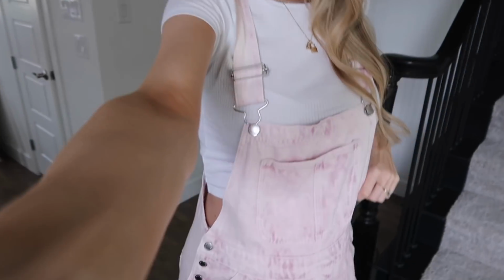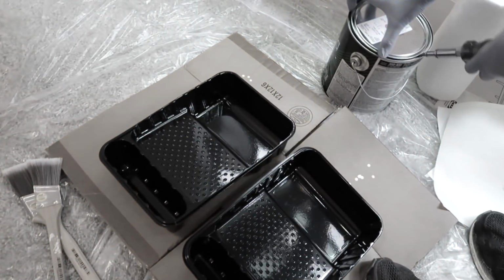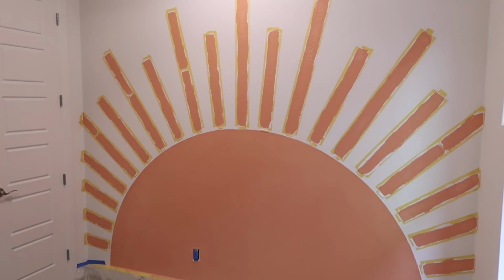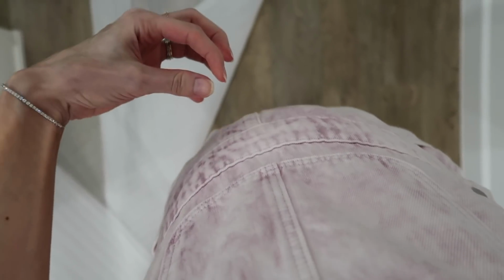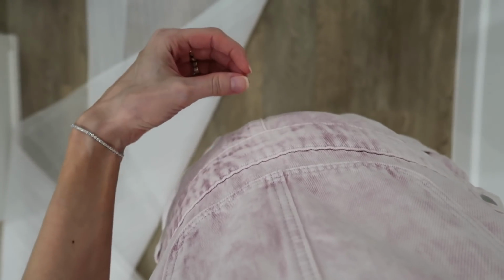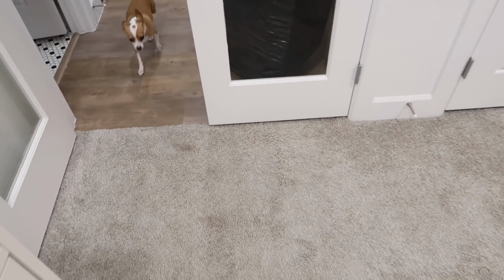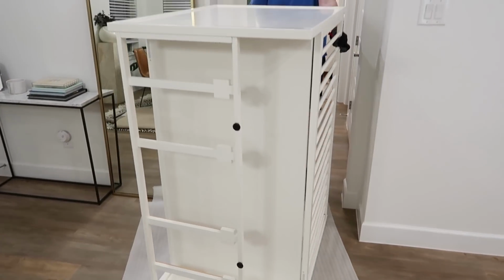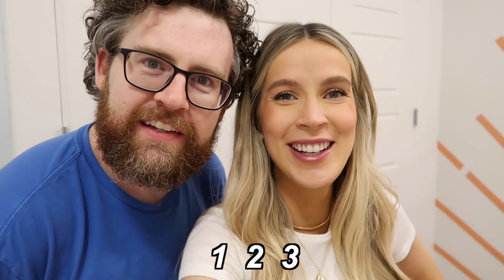PAINTING THE NURSERY (gender reveal!) | leighannsays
Finally painting the nursery for our sweet baby plus a little gender reveal! We're so excited to share the good news!

Home Chef invite (this is an invite link that will give you $35 off your order and gives me a credit too. its not a sponsorship, anyone with an account can get an invite link)